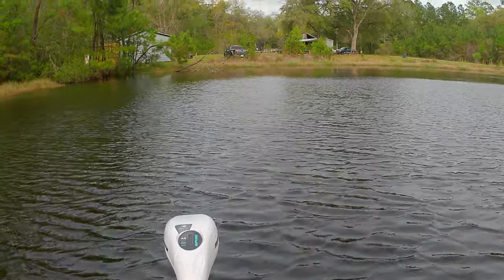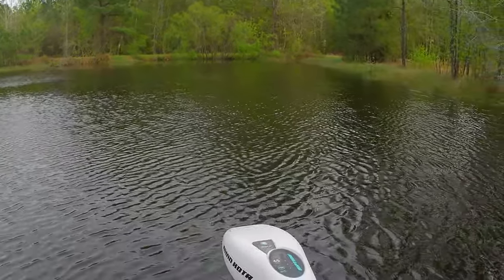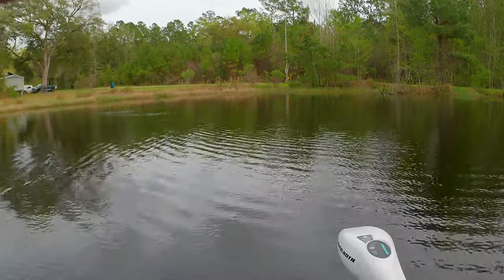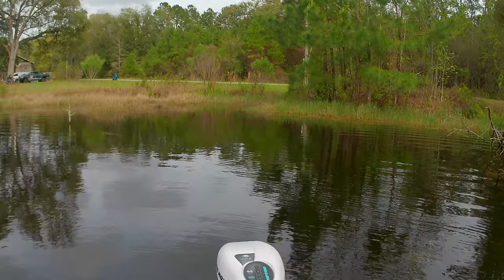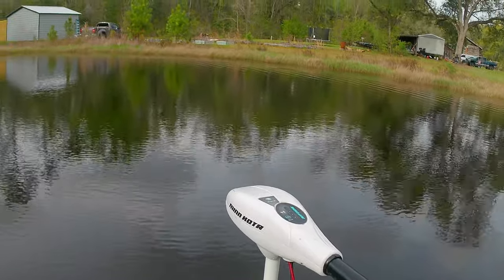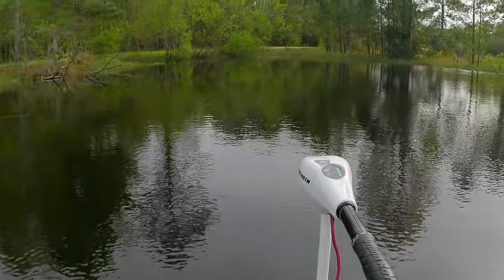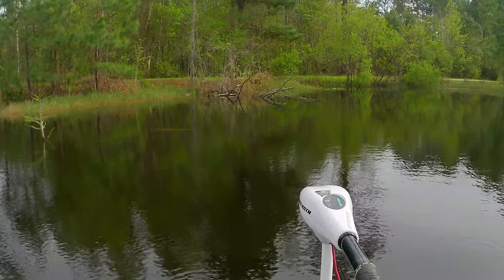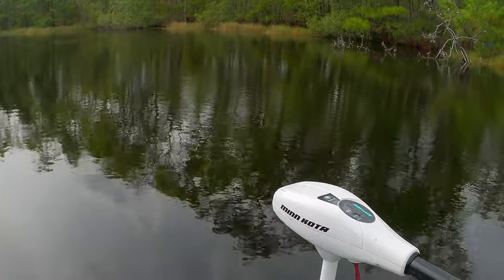Pelican Bass Raider on the water " Rudder Test and Review".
Installing a rudder on your Bass Raider is, in 2 words, "Game Changer". Come watch for yourself as I take the Raider out on the water in windy conditions and judge for yourself.